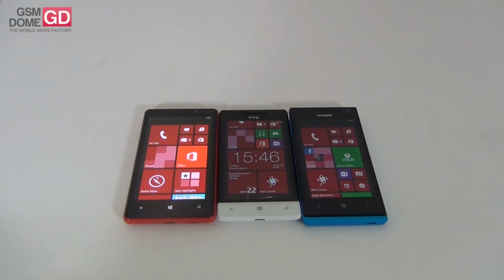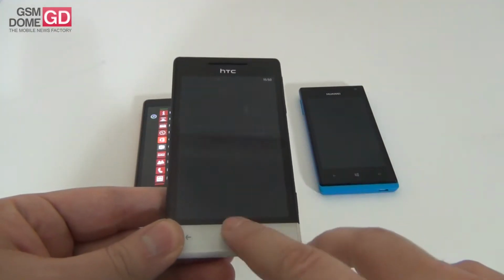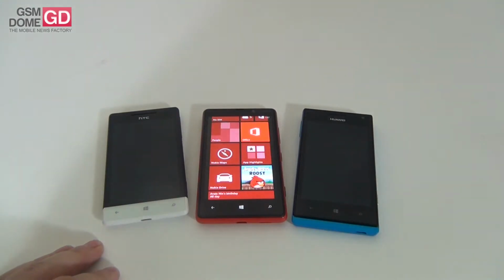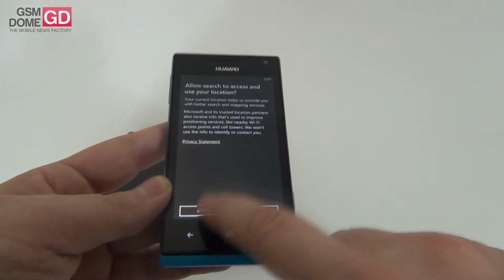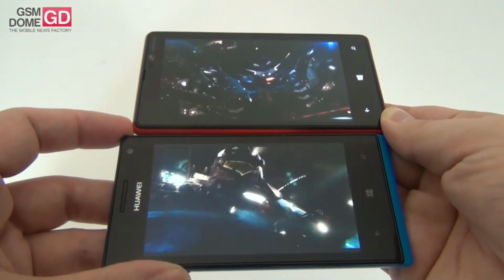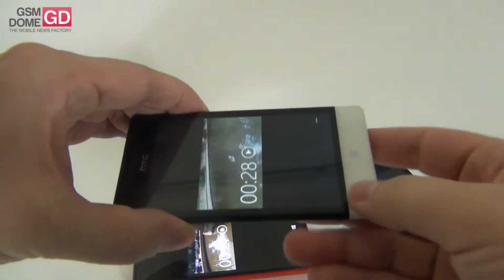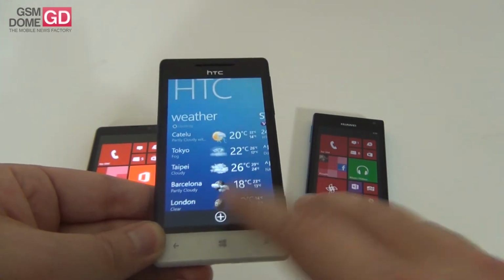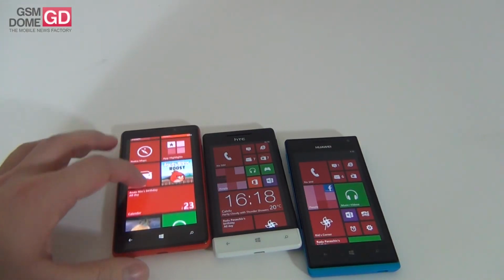Midrange Windows Phone 8 Device Comparison: Nokia Lumia 820 vs HTC 8S vs Huawei W1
GSMDome.com compares the Nokia Lumia 820 with the HTC 8S and Huawei Ascend W1. All of them are midrange Windows Phone 8 devices, priced a bit above or below $300. They all feature dual core CPUs, microSD card slots, they run WP8 and the Lumia comes with an 8 MP camera, while the other two have 5 MP cameras. We compare their designs, hardware, benchmarks, cameras, audio and video.